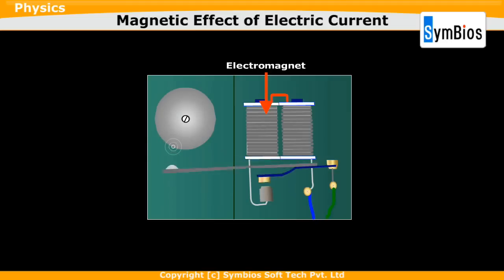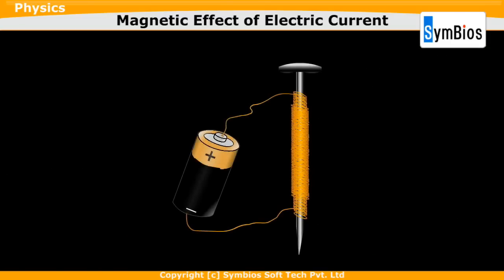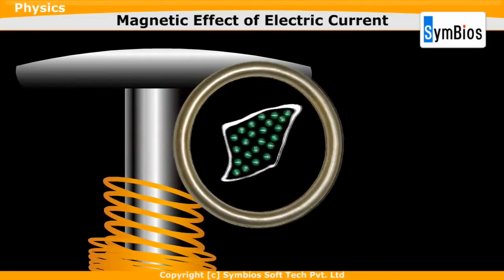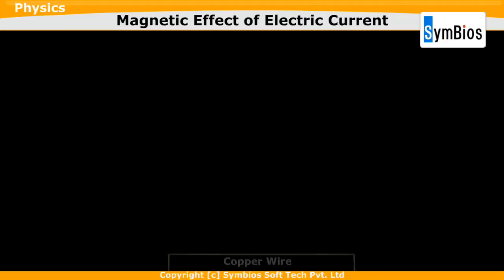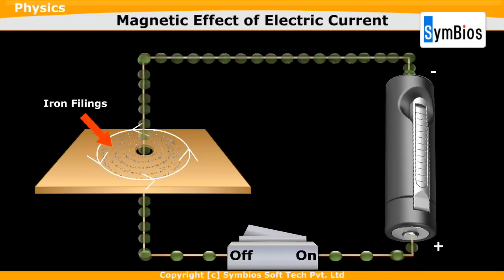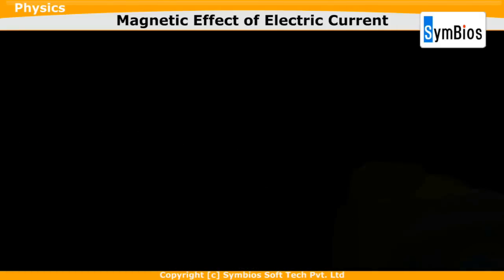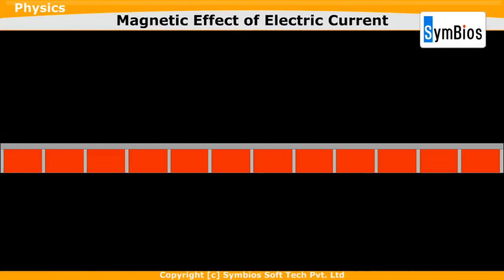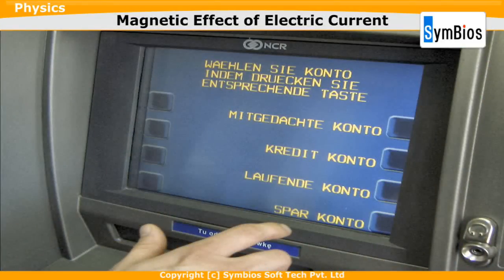Magnetic Effect Of Electric Current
Magnetic effects of electric current is one of the main effects of electric current without the application  of which  motors cannot exist  in the  world.